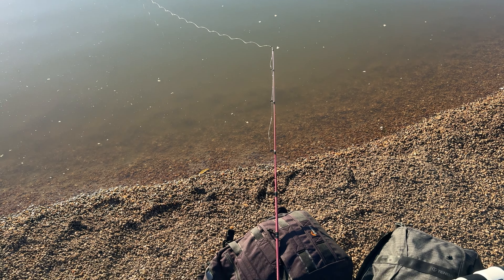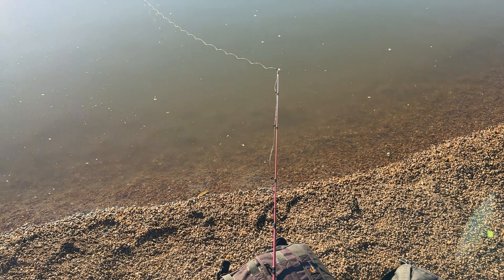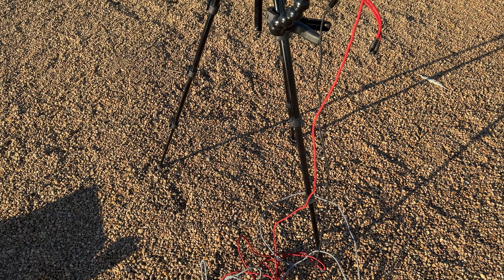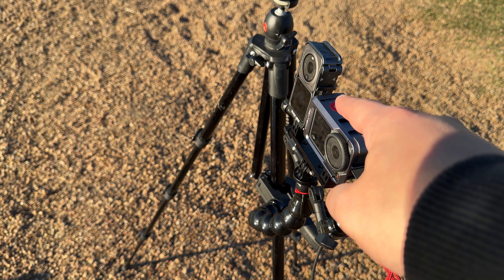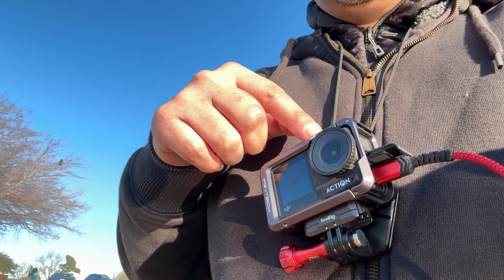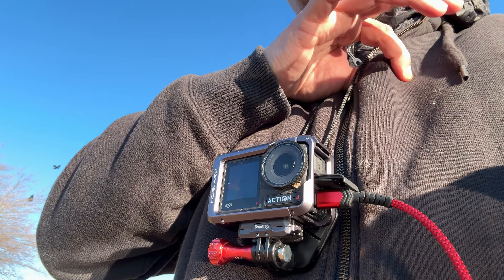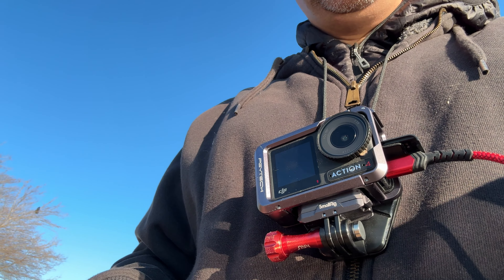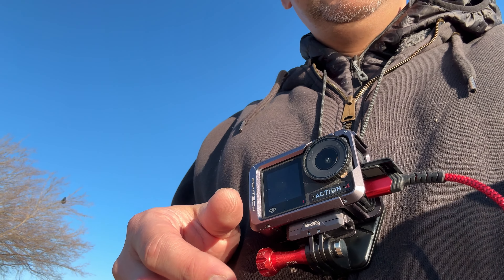Fishing Camera Setup